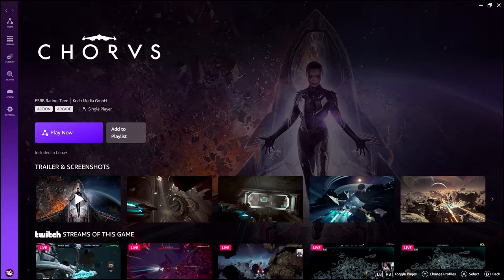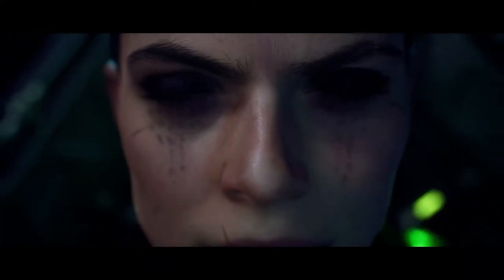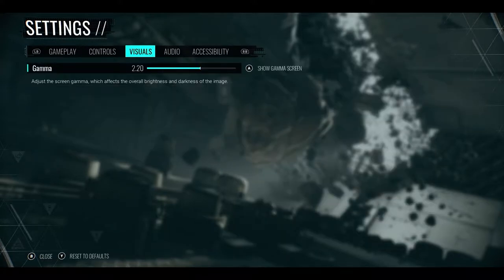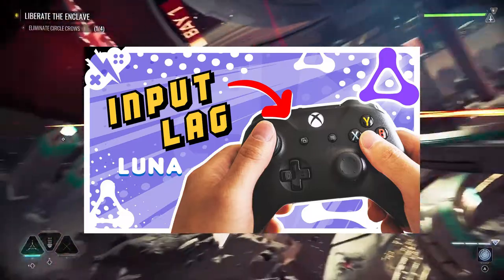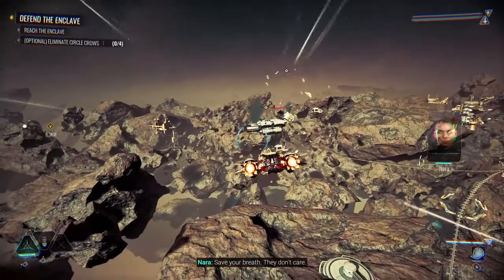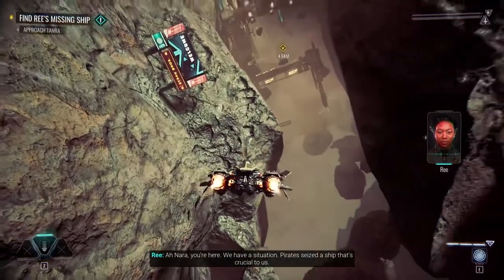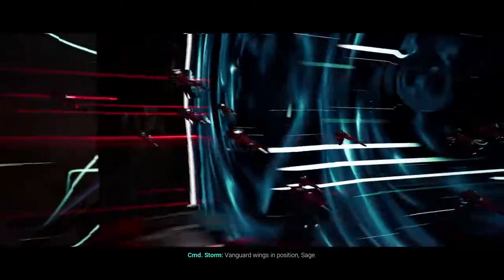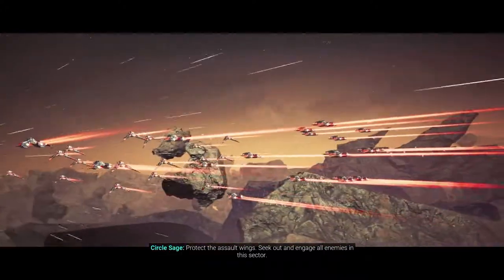Playing CHORUS on Amazon LUNA | Cloud Gaming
How does Chorus play on Amazon Luna? Well strap in and let's hit the throttle.